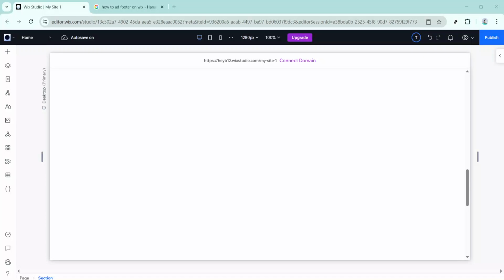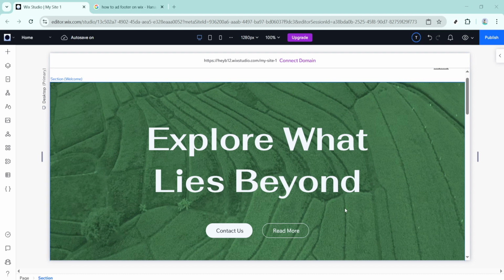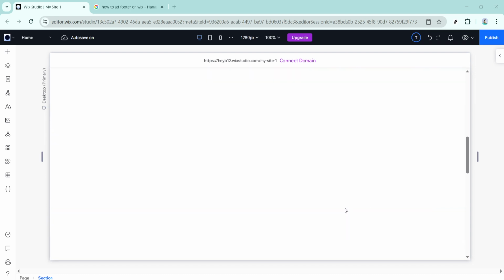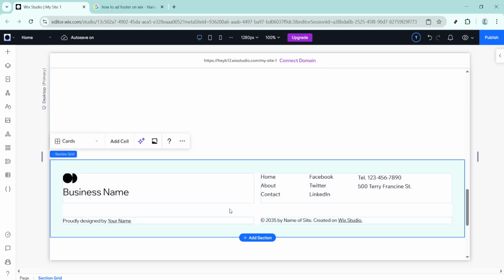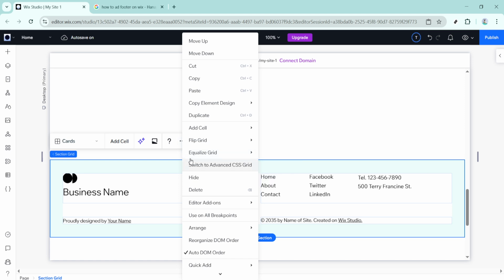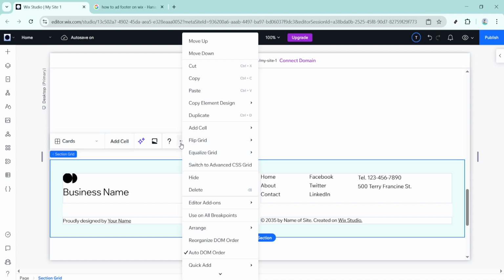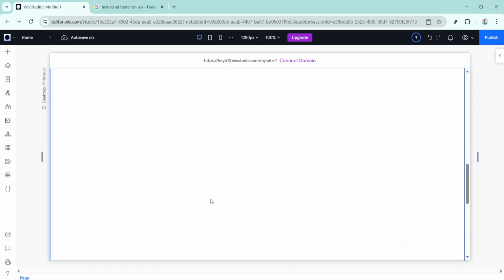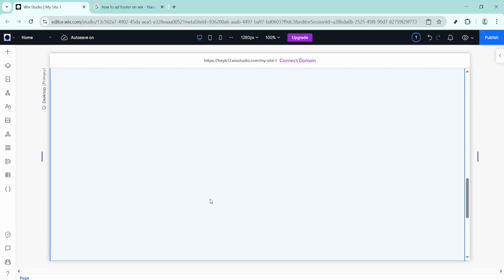How To Remove Footer In Wix 2026 Guide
Want a cleaner design or a custom layout for your Wix website? In this 2026 step-by-step guide, you’ll learn how to remove the footer in Wix quickly and easily. This tutorial walks you through the Wix Editor settings to hide or remove the footer section so you can customize your page layout and create a design that fits your website perfectly.